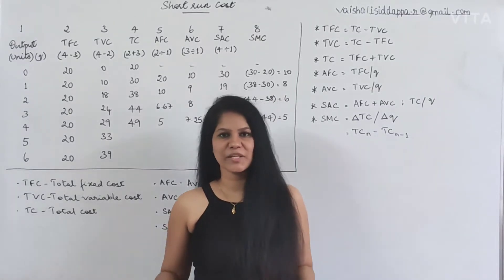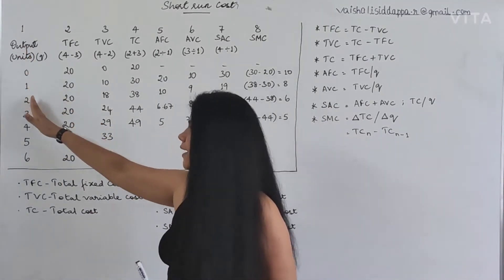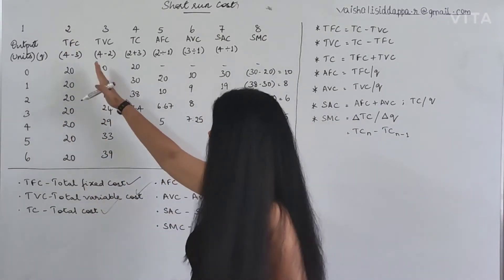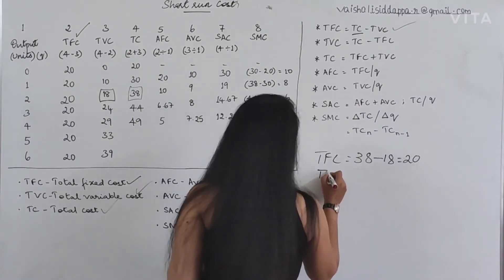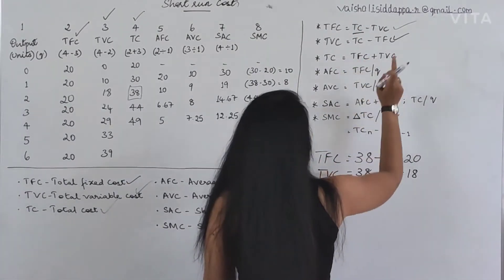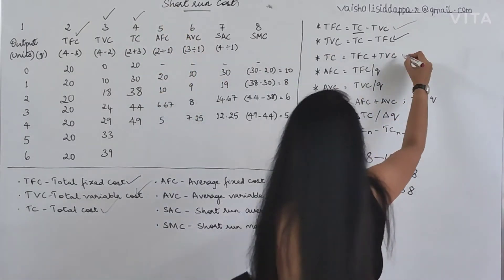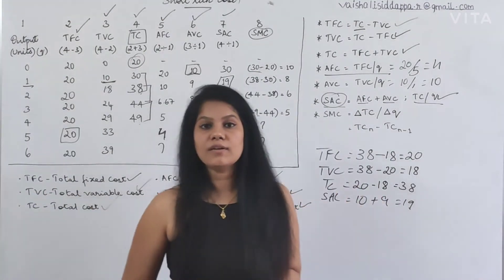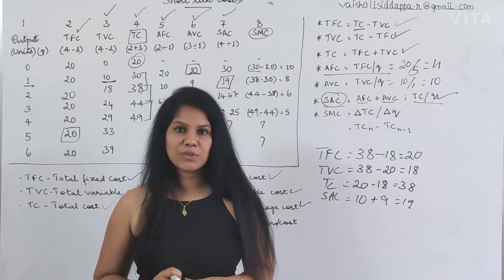NCERT class 12|microeconomics|chapter-3|short run cost|Q&A|#30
CALCULATION OF SHORT RUN COST WITH FORMULA